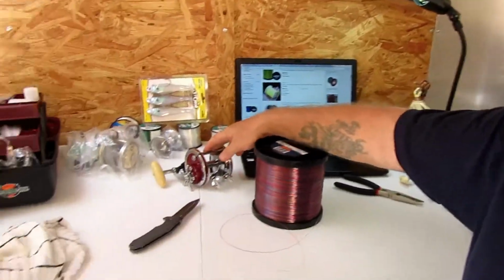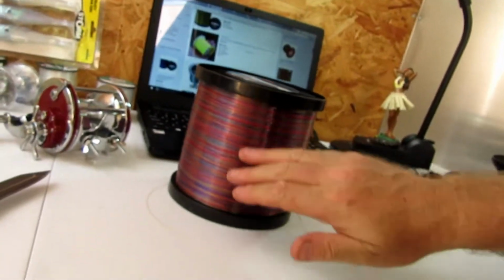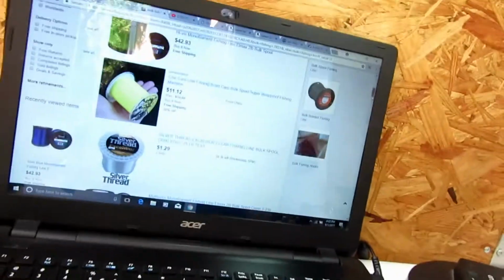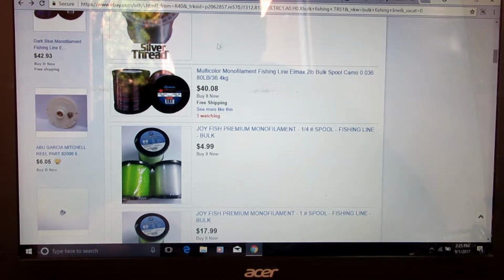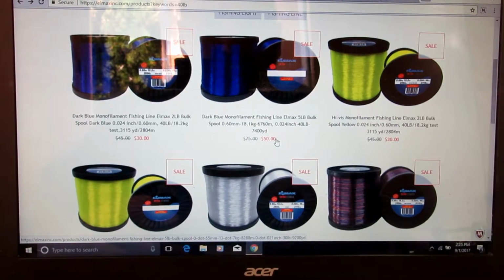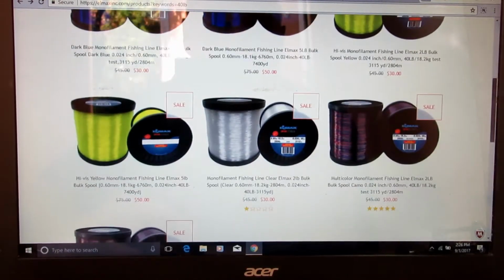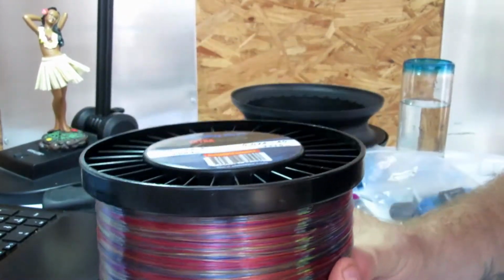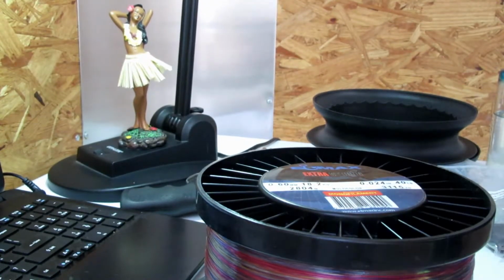FISHING LINE BEST PLACE TO BUY & AT THE BEST PRICE ELMAX BULK SPOOLS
My recommendation on buying fishing line, where & where not to buy & buying Elmax bulk spools...
You can help support Jolly Peanut by contributing $1 or more if you can. All proceeds will go towards funding future videos. Thank You.